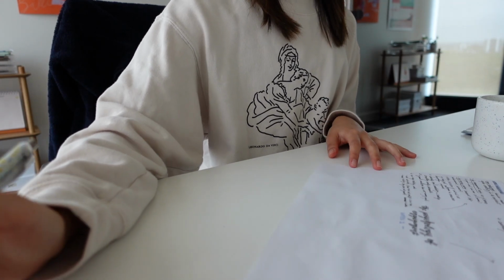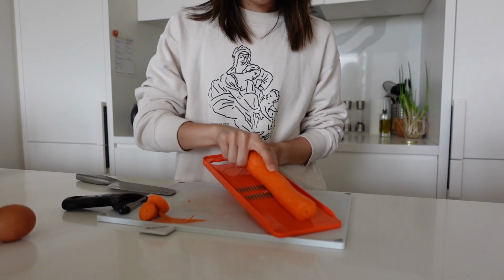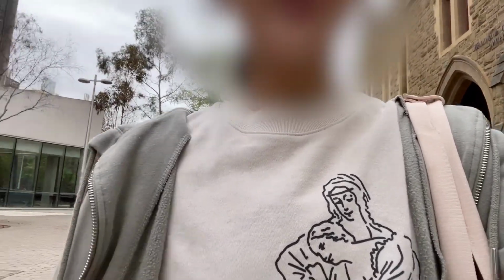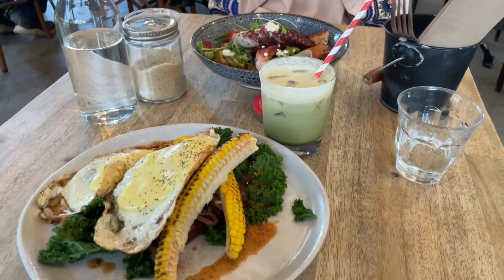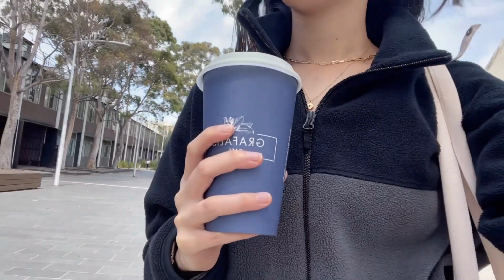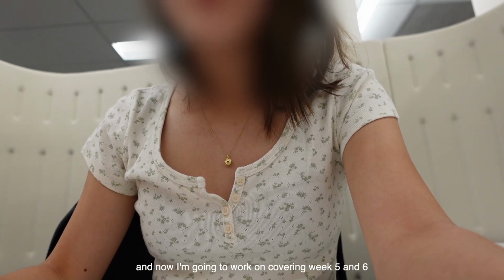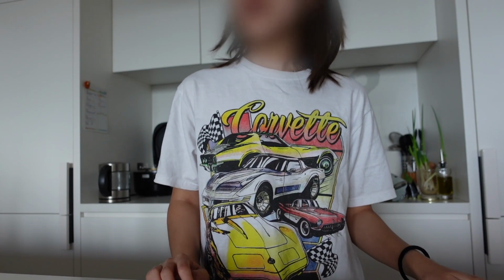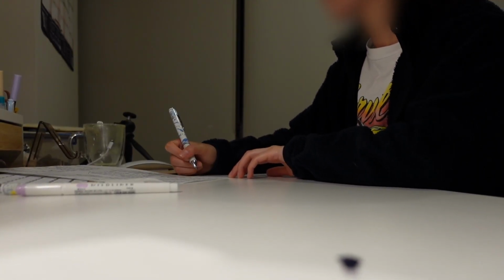FINALS study vlog pt.1 ☕️📚| busy exam week prep, lots of cramming, food + study tips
Hey Lattes! Hope everyone is having a lovely start to November! Here comes the busiest part of the semester as the year draws to a close. Come along with me on the week before my exam as I study for my exams, eat lots of food and share some study tips!!